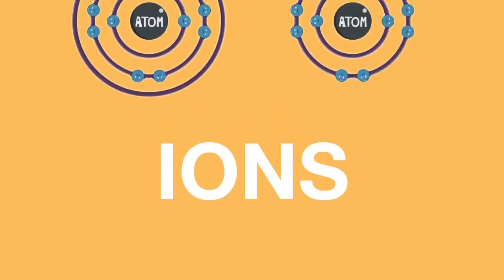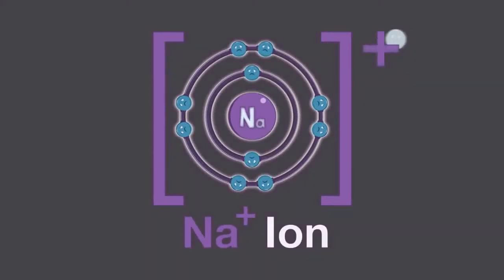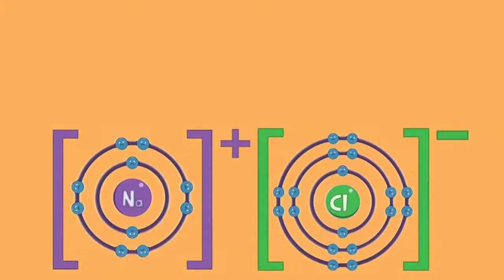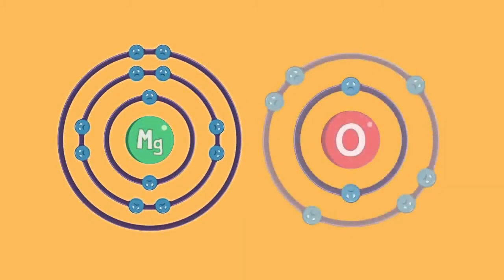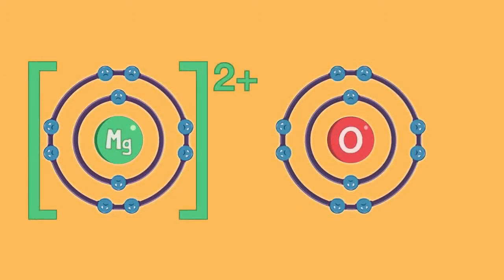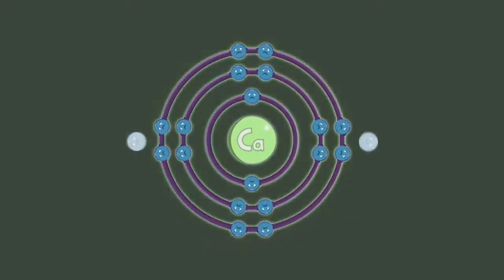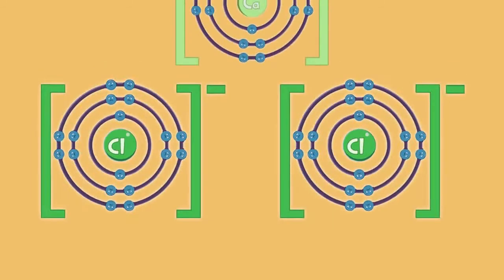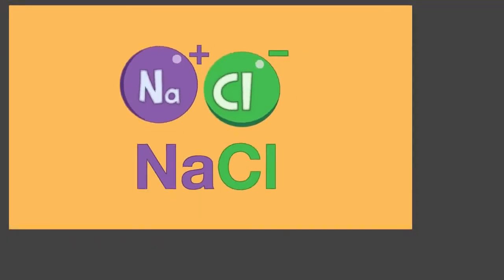Lesson 5 - Ionic Bonding - Video 2